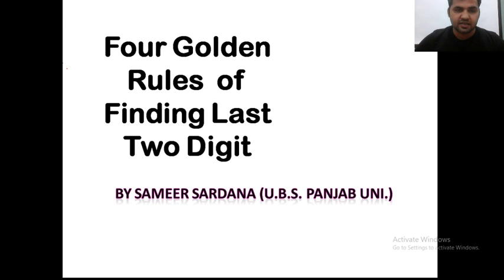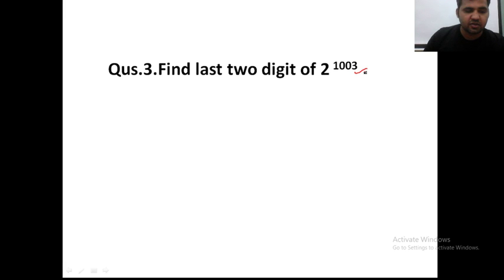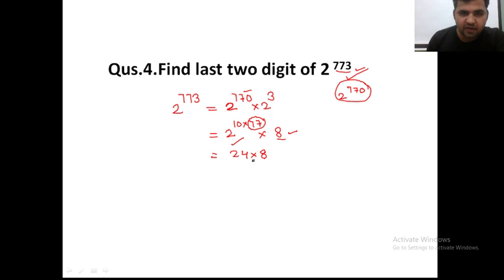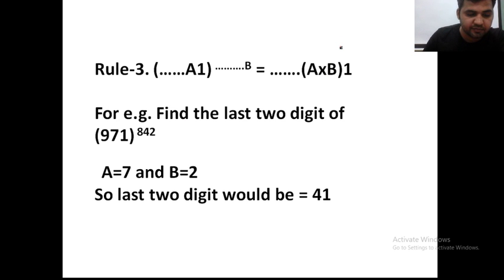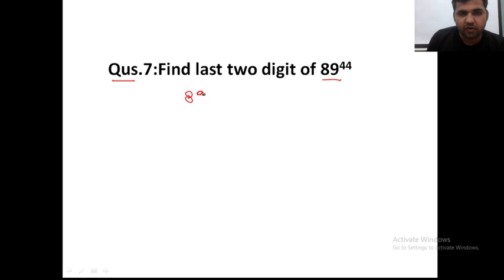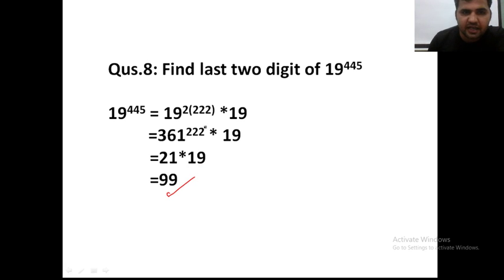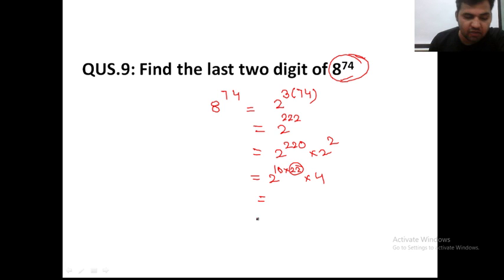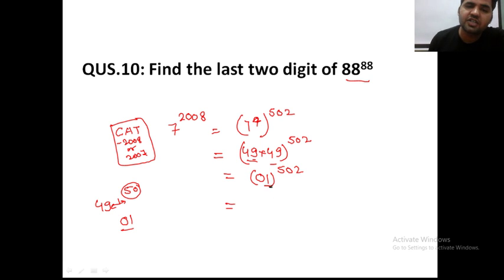Quantitative Aptitude For CAT Lecture 3: Four Golden Rules Of Finding Last Two Digit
Checkout our latest offerings Quantitative Aptitude For CAT Lecture 3: Four Golden Rules Of Finding Last Two Digit